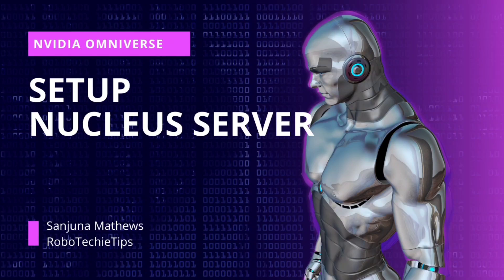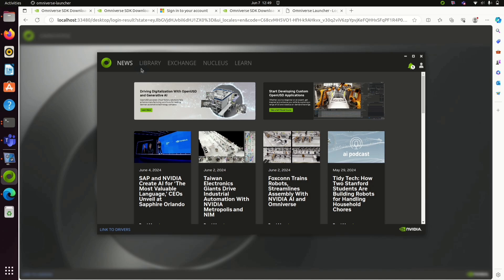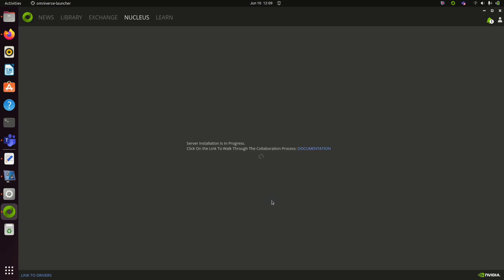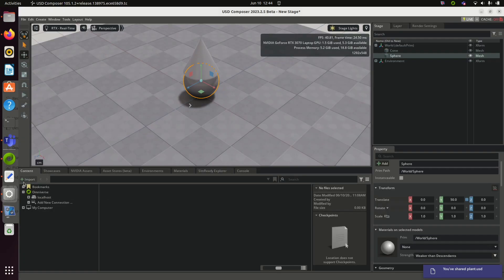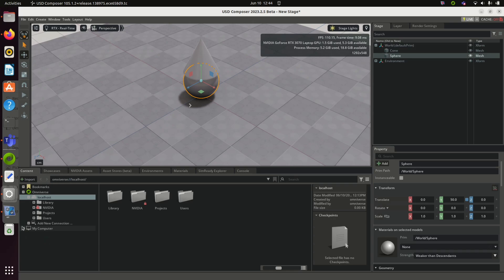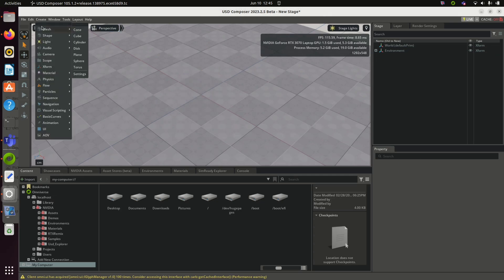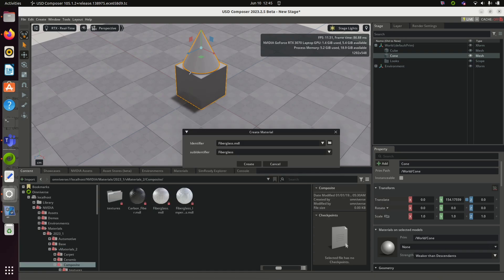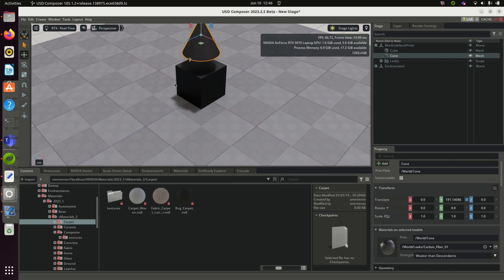Setup Nucleus Server in NVDIA Omniverse